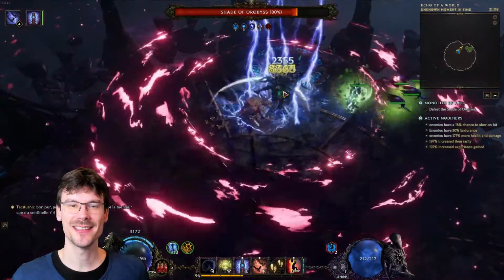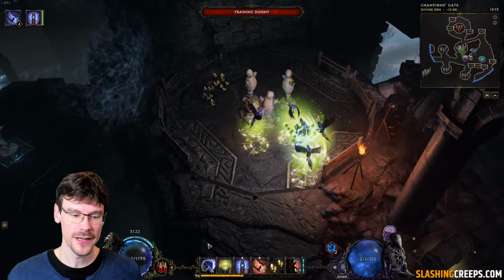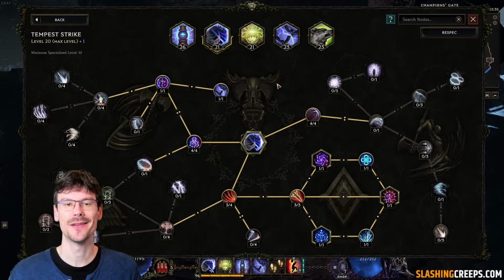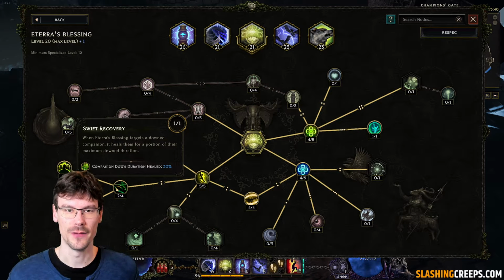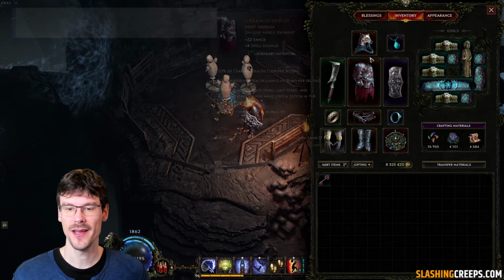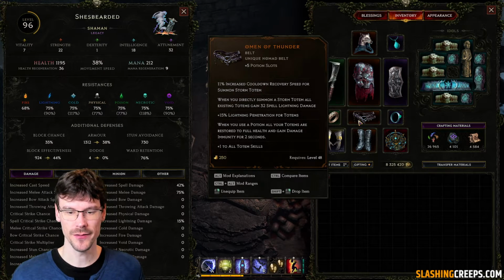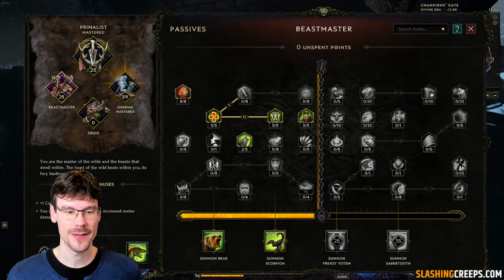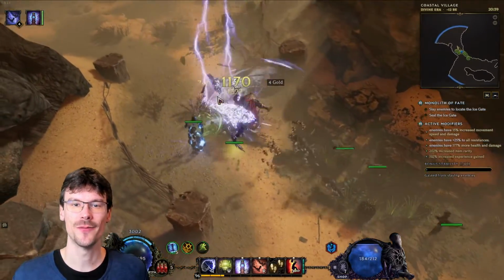Endgame Totem Shaman Build Last Epoch 1.0, the Primalist to crush your ennemies!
The Primalist Shaman Totem Last Epoch 1.0 build for the endgame on Storm Totem! An almost unkillable build with very good DPS!

Build Shaman Totem Last epoch 00:00
How it works 00:26
Shaman Totem Skills Last Epoch 01:20
Equipment Shaman Totem Last Epoch 03:40
Passives Shaman Totem Last Epoch 05:20
Gameplay Monolith Corruption 200 06:24
Gameplay Monolith Corruption 200 Orobyss 08:09
Gameplay Monolith Corruption 200 Boss 09:04
All on Last Epoch 11:24

This endgame build for the Primalist Shaman Last Epoch 1.0 will allow you to play around your Storm Totem in a monolith, dungeon or arena! Very effective in zone and especially in single target, you will be able to do all the content of the game very easily!